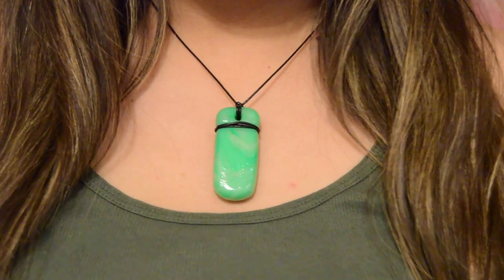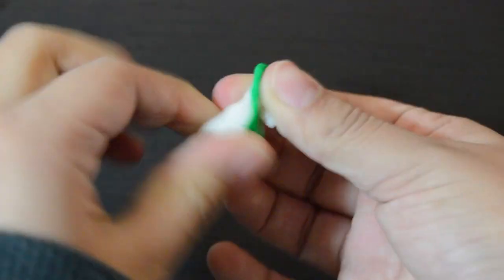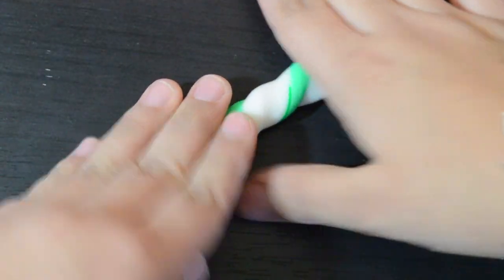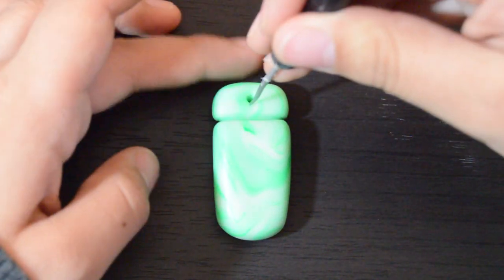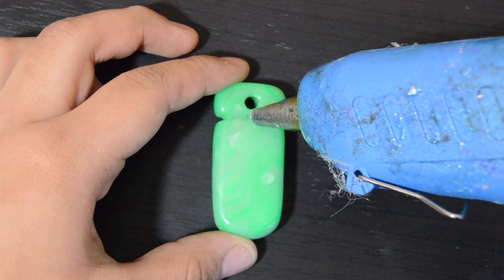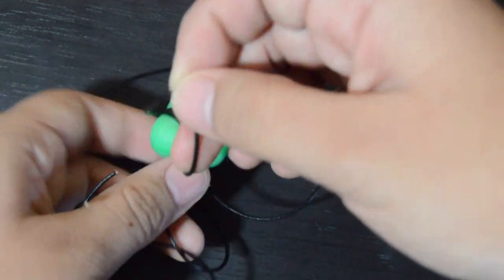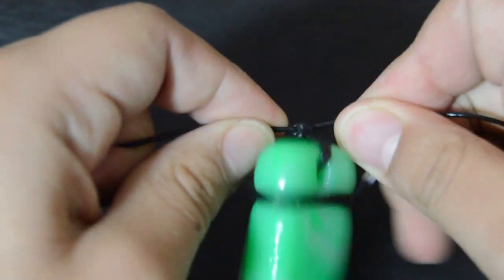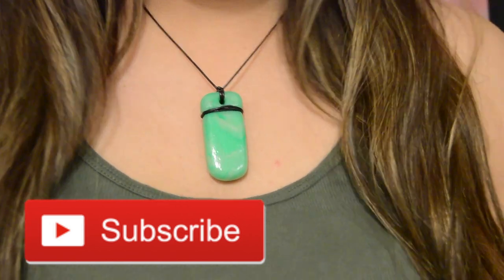DIY AQUAMAN JADE NECKLACE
Connections Tutorials